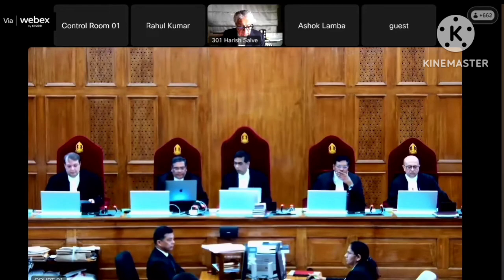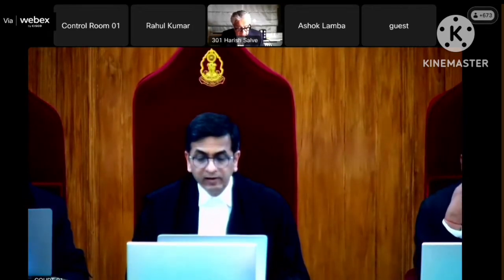Supreme Court rejects SBI's plea, orders it to furnish details tomorrow by 12.03.24।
THE SUPREME COURT Monday rejected the request by government-owned State Bank of India (SBI) for time till June 30 to disclose to the Election Commission of India details of electoral bonds purchased anonymously and encashed by political parties, and asked it to furnish these before close of business hours on March 12. Separately, it asked the EC to publish these details by 5 pm on March 15.